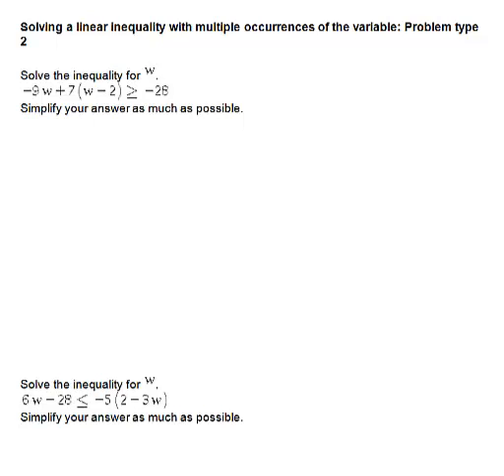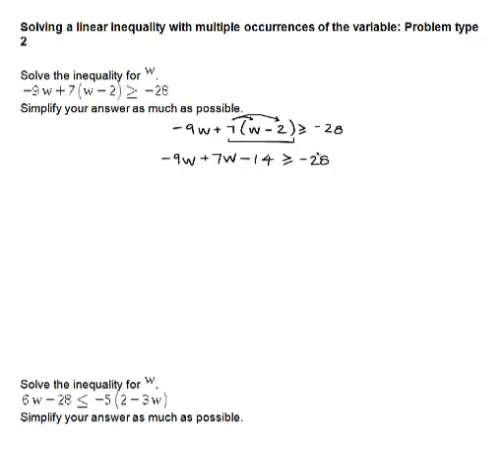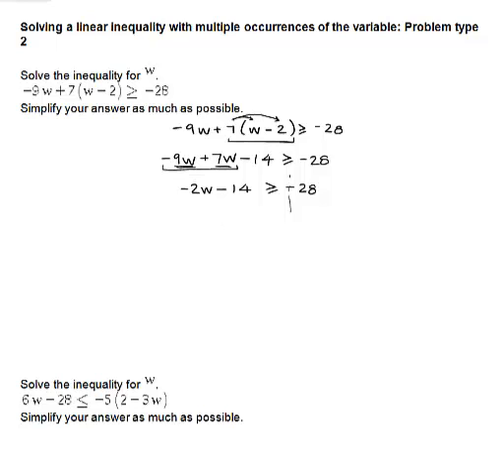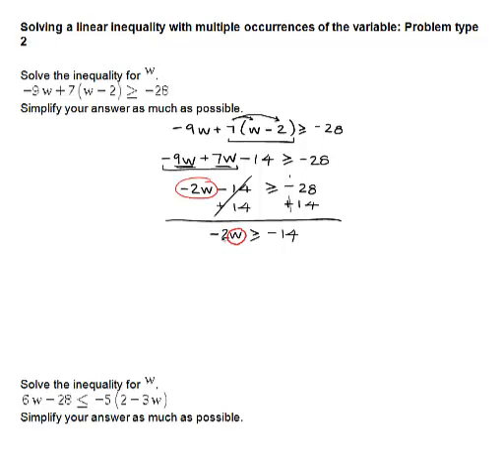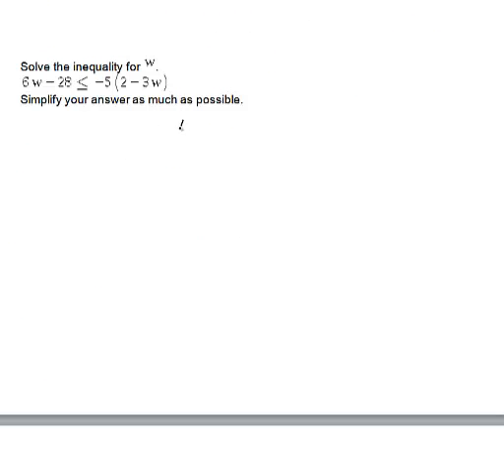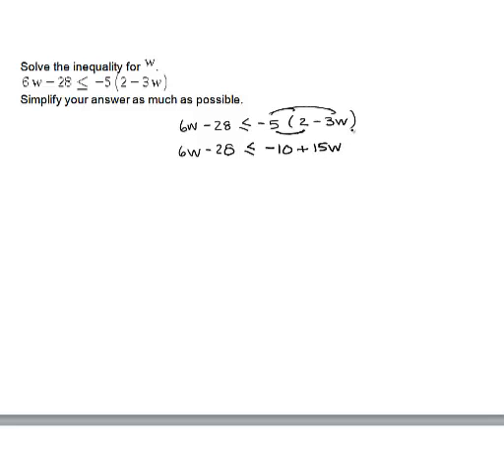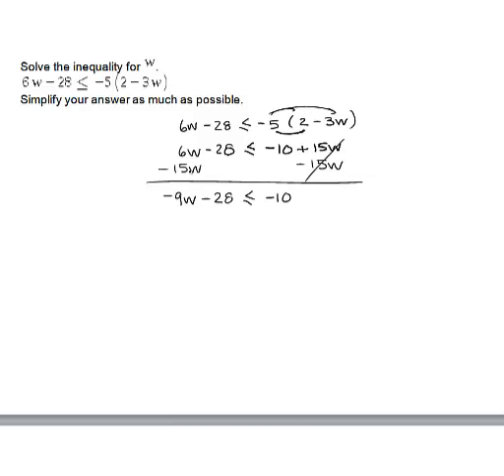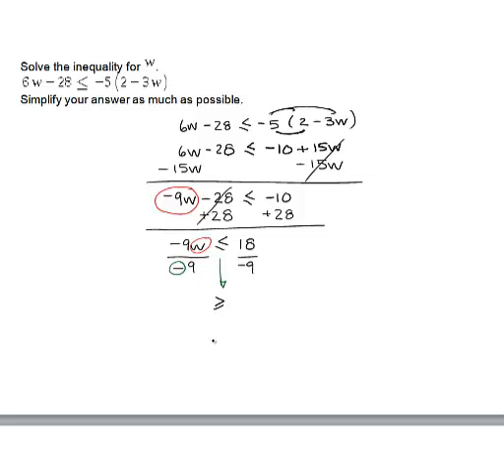Solving a Linear Inequality involving distribution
MAT 0028 ALEKS Module 3 - Solving a linear inequality with multiple occurrences of the variable: Problem type 2